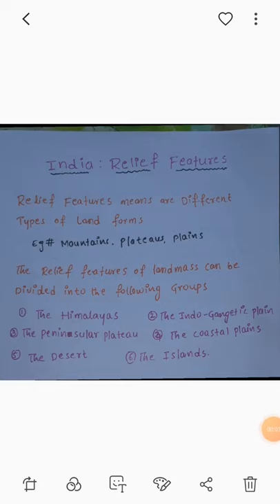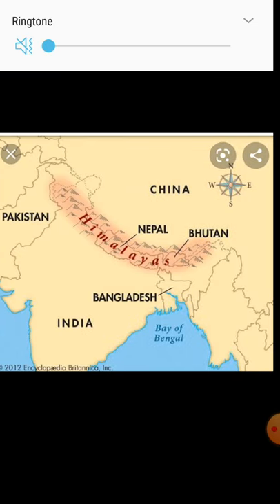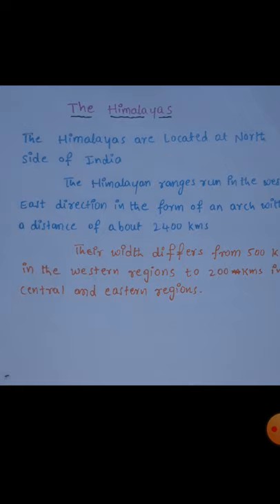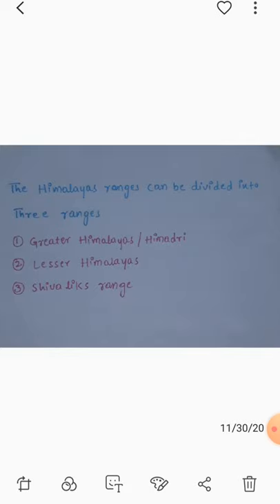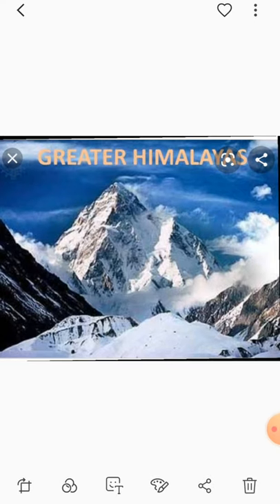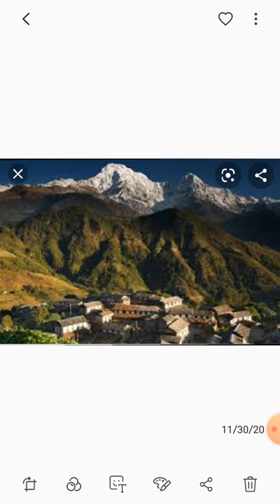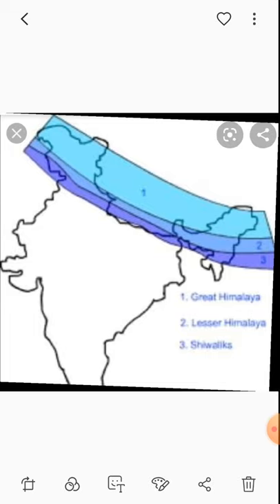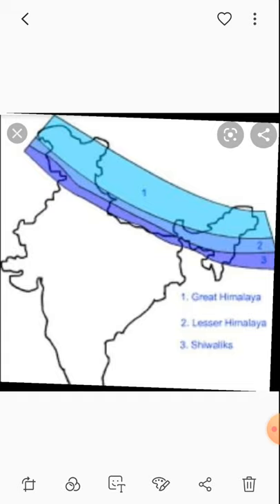India relief features